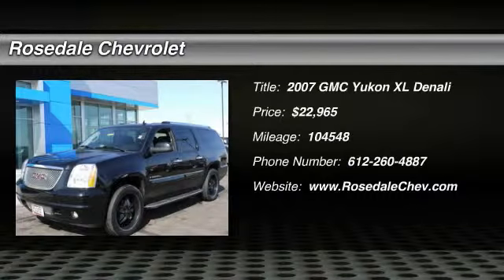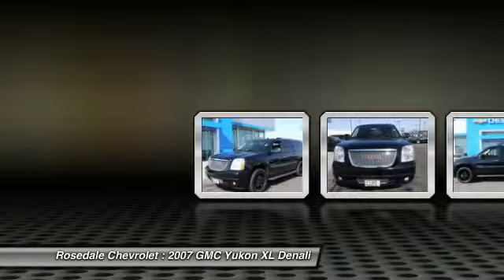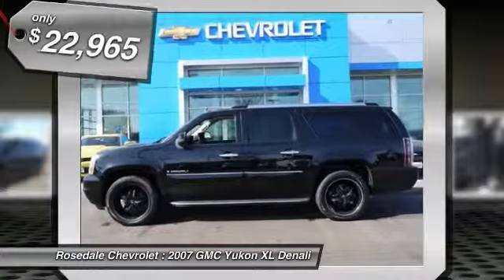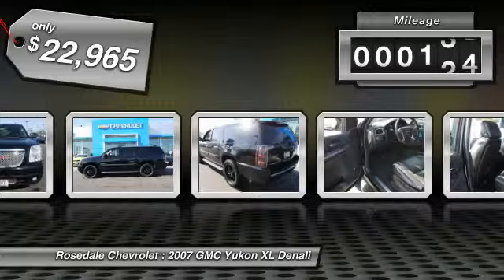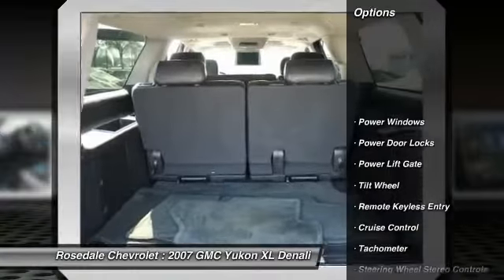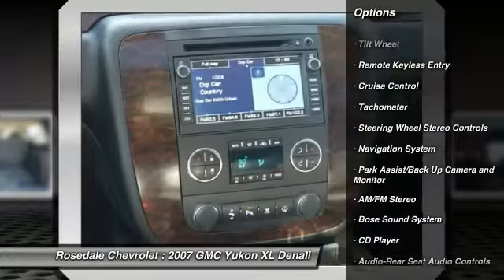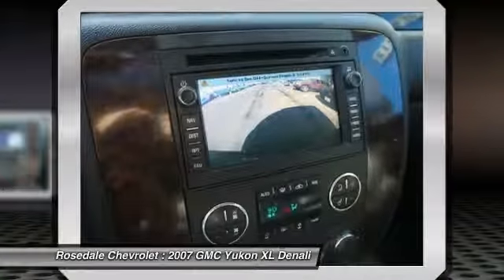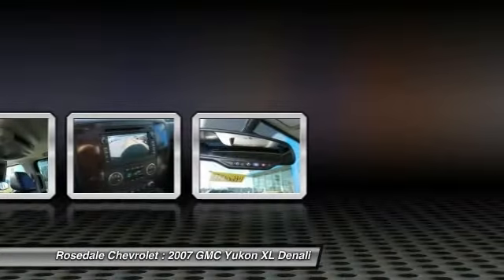2007 GMC Yukon XL Denali Roseville, Fridley, St. Paul, Minneapolis 146013B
2007 GMC Yukon XL Denali

Rosedale Chevrolet
2845 Interstate 35 W

$2,100 below Kelley Blue Book! Sunroof, NAV, Heated Leather Seats, 3rd Row Seat, All Wheel Drive, Overhead Airbag, Heated Mirrors, Heated Rear Seat, Quad Seats, AUDIO SYSTEM WITH NAVIGATION, AM/FM S... REARVIEW CAMERA SYSTEM CLICK NOW! KEY FEATURES INCLUDE: Heated Leather Seats, Heated Mirrors, Heated Rear Seat, Third Row Seat, All Wheel Drive. MP3 Player, Rear Seat Audio Controls, Privacy Glass, Remote Trunk Release, Keyless Entry. OPTION PACKAGES: AUDIO SYSTEM WITH NAVIGATION, AM/FM STEREO with MP3 compatible CD player and DVD-based navigation, seek-and-scan, digital clock, auto-tone control, Radio Data System (RDS), speed-compensated volume, TheftLock and voice recognition, SUNROOF, POWER, TILT-SLIDING with express-open and close and wind deflector, REARVIEW CAMERA SYSTEM. Yukon XL Denali with ONYX BLACK exterior and EBONY interior features a 8 Cylinder Engine with 380 HP at 5500 RPM*. EXPERTS CONCLUDE: Completely overhauled for 2007. The most notable changes include a more spacious cabin with upgraded materials, a more powerful 5.3-liter V8, -Edmunds.com. EXCELLENT VALUE: This Yukon XL Denali is priced $2, 100 below Kelley Blue Book. Approx. Original Base Sticker Price: $50, 300*. BUY FROM AN AWARD WINNING DEALER: Call Austin Slack, Tim Brandt, or Reily Yerigan for more information Pricing analysis performed on 3/12/2014. Horsepower calculations based on trim engine configuration. Please confirm the accuracy of the included equipment by calling us prior to purchase.